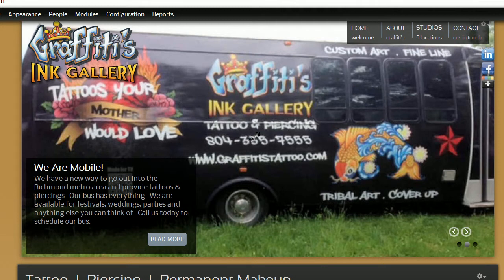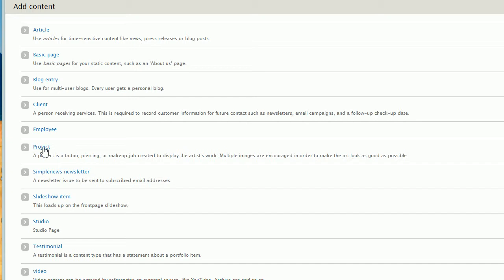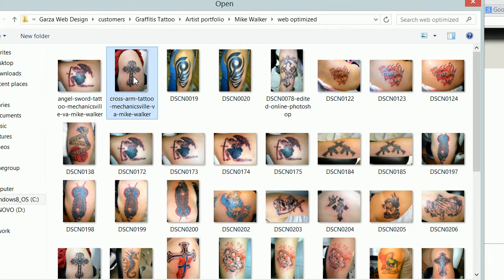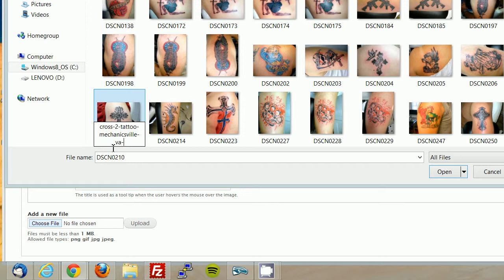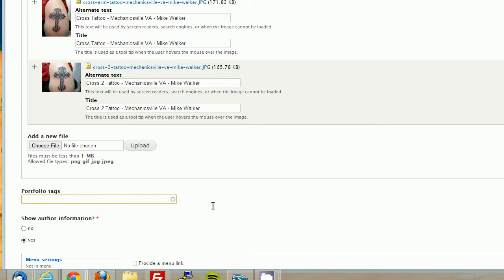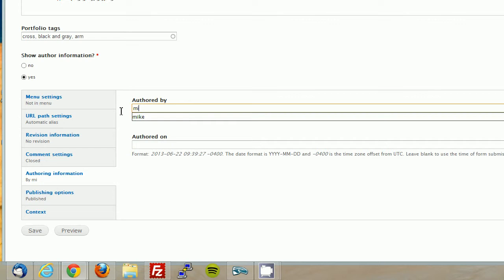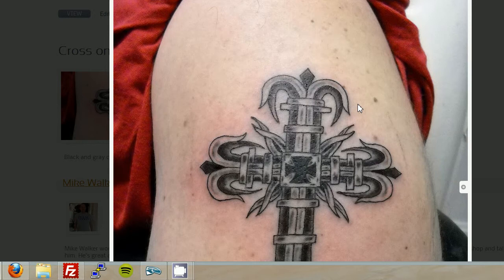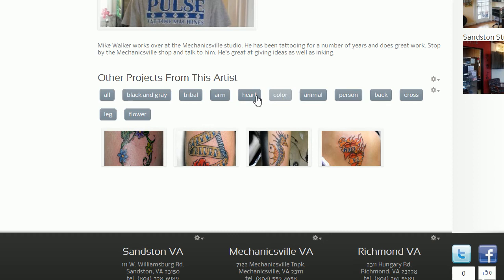Uploading Images For Drupal Website Tutorial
This is a tutorial specifically aimed at the folks at Graffiti's Ink Gallery.  It may not be much use to you.  However, you are welcome to watch it if you are curious.  For information on web design or to see my portfolio, please go Thanks!